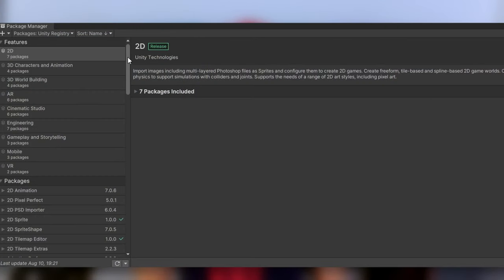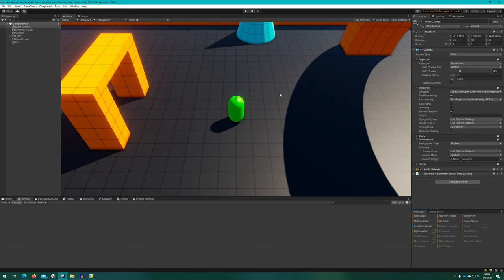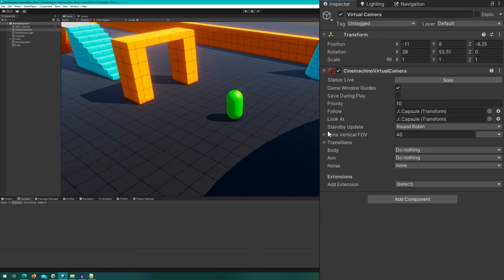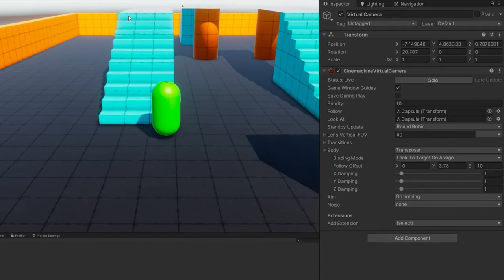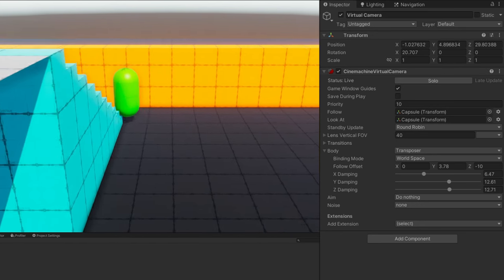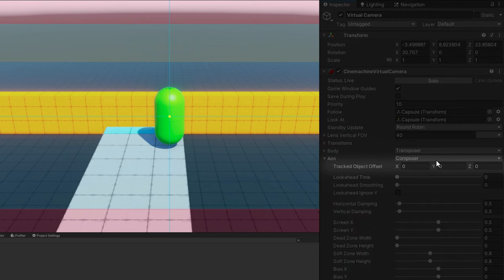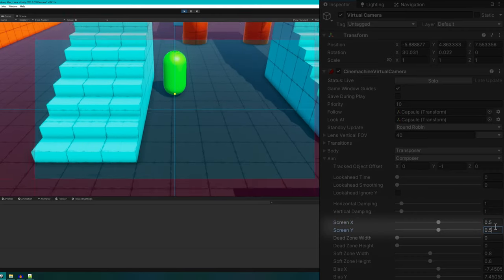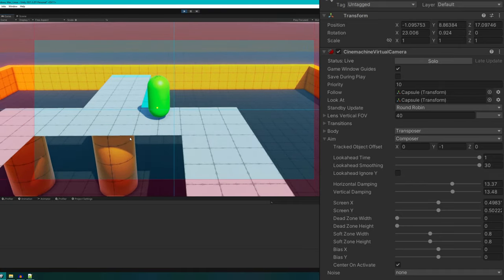Cinemachine Transposer & Composer for Top-Down Object Targeting | Unity Tutorial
Still manually controlling your Camera position & rotation? Consider using Cinemachine to simplify your workflow, get smooth, high quality transitions, all with low effort! Learn about the Transposer and Composer for a top-down style game in this Unity Tutorial.

I started using Unity long before Cinemachine came out, so I was already used to controlling the Camera via code. Usually I did this in a simplistic fashion, directly tied to a player location with an offset, maybe rotating based on user input, and it worked fine. Recently I ditched my (literally called) SimpleThirdPersonFollow script with Cinemachine and I was really impressed with how much better the game felt! You know we all love that game-feel, so why not use a powerful, free tool that makes that easy?

In this week's tutorial you'll learn how you can use the Transposer and Composer (and what each configuration option does!) to frame & follow your Player using Cinemachine!

Chapters:
00:00 Topic Introduction
01:30 Cinemachine Fundamentals
03:33 Set up a Virtual Cameras & Cinemachine Brain
04:25 Virtual Camera Overview
06:06 Transposer Binding Modes Overview
08:50 Transposer Damping
09:23 Humble Bundle SALE
10:57 Composer - Damping & Lookahead
12:34 Composer - Screen, Deadzone, and Soft Zone
15:25 Closing Thoughts